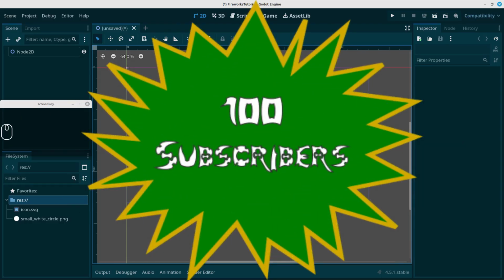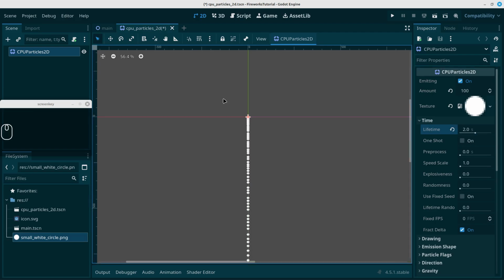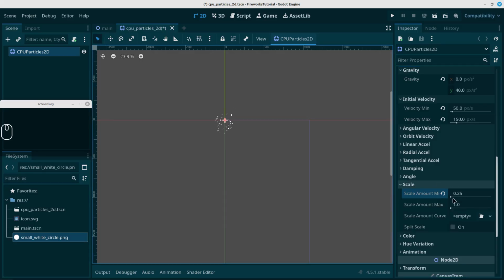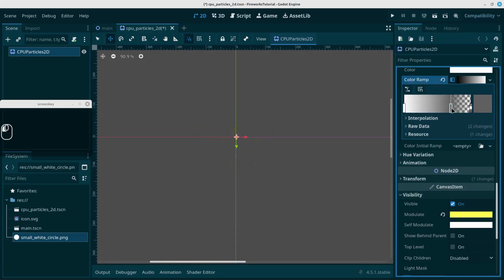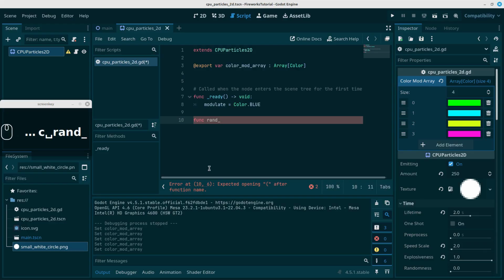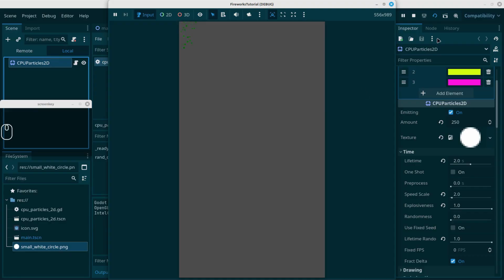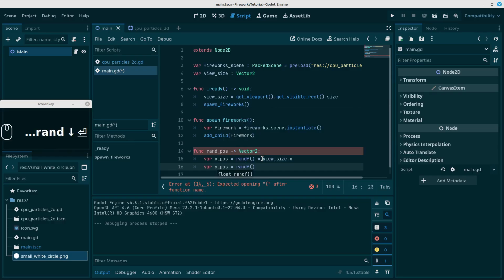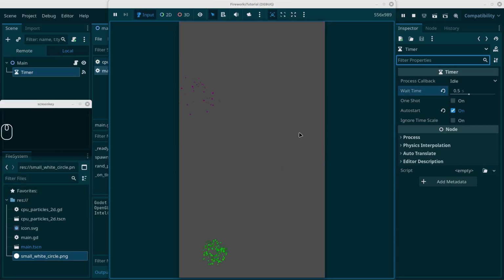Godot Fireworks Effect with CPUParticles2D (Beginner Tutorial)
In this Godot tutorial, we create a fireworks explosion effect using CPUParticles2D.
You’ll learn how to configure particle lifetime, velocity, gravity and color ramps, to create a convincing fireworks burst — without shaders or GPU particles.

Timeline:
00:00 Intro
00:10 Title screen
01:15 Start project
01:45 Add CPUParticles2D
03:02 Configuring particle parameters
09:54 Basically done (white fireworks)
10:40 Adjusting colors and fading
13:35 First run (single fireworks)
13:52 Add CpuParticles2D script
19:44 Testing random color fireworks
20:39 Set one shot fireworks
21:06 Remember to add emitting to code
21:46 Add script to main scene
23:10 Spawn function
24:00 Random fireworks position function
25:42 Random position test
25:55 Add Timer to repeat spawn the fireworks
26:36 Working multiple fireworks test
27:24 Clean up node tree (Important! - garbage collection)
28:00 Using finished method to clean up expired fireworks
28:42 Perfectly working example

This effect is perfect for:
• Celebrations & UI effects
• Game feedback & rewards
• Learning core particle concepts in Godot

📌 Topics covered:
• CPUParticles2D setup
• One-shot particle explosions
• Emission direction
• Color ramps for fireworks
• Randomness & spread control